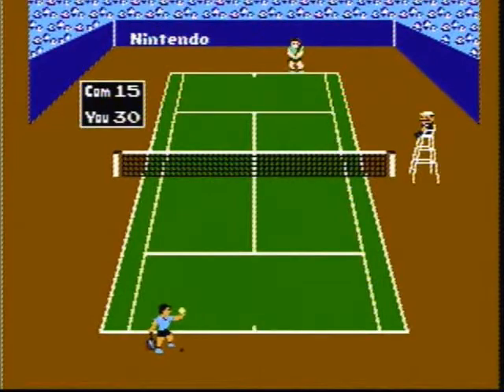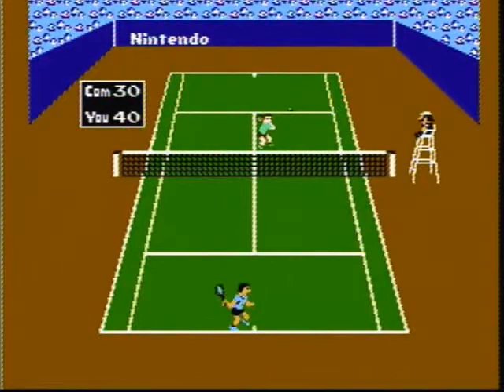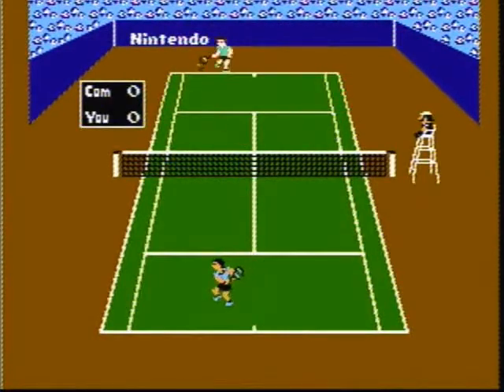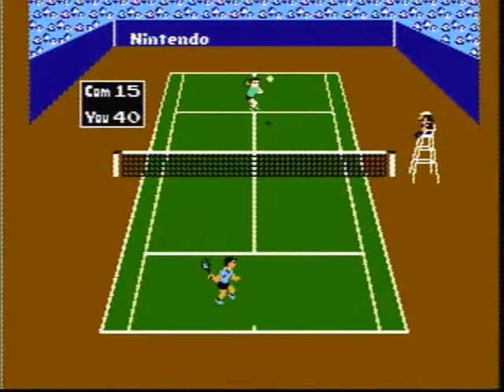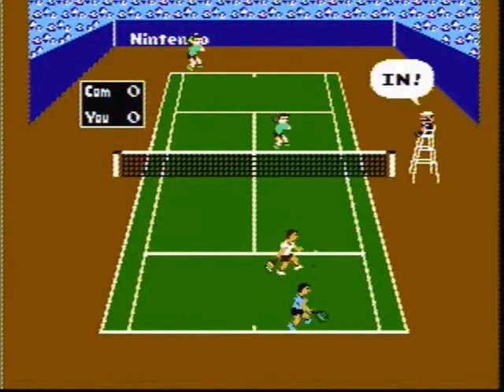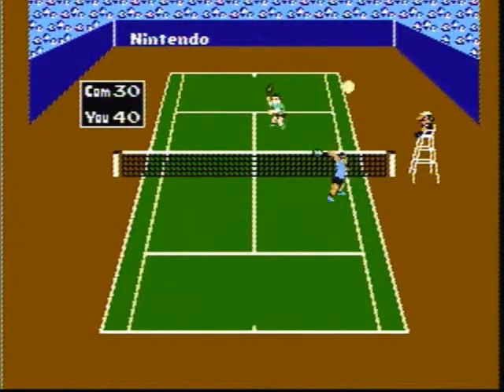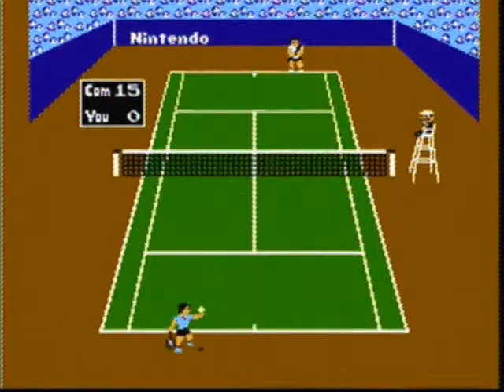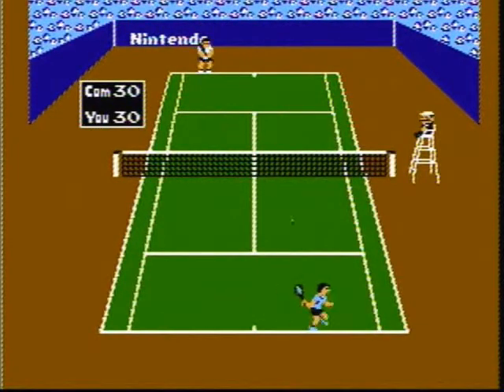Tennis Game Review for the NES by Jay the Classic Gamer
Jay the Classic Gamer reviews Tennis for the NES with tips and secrets